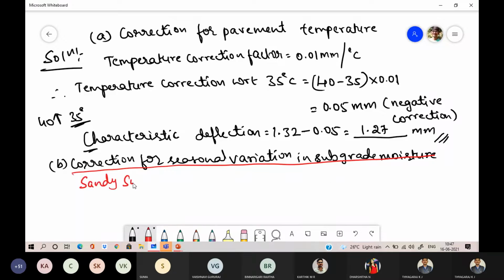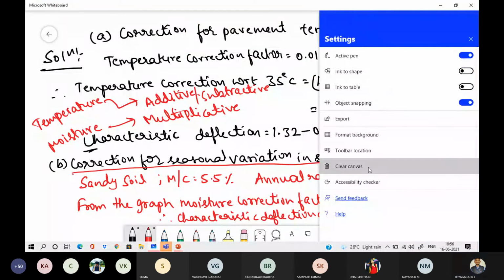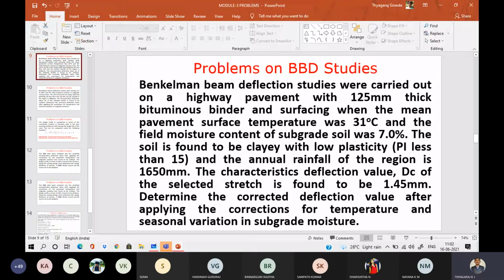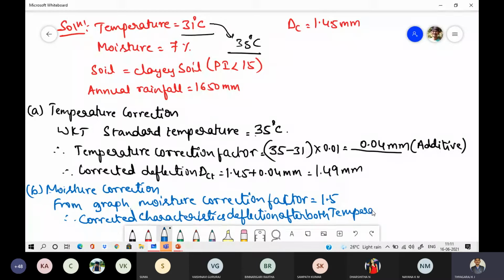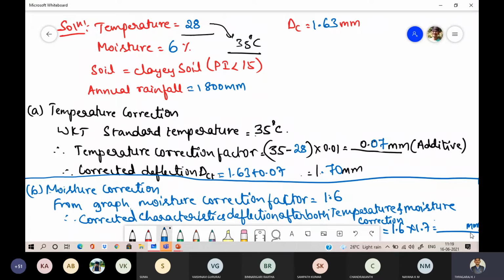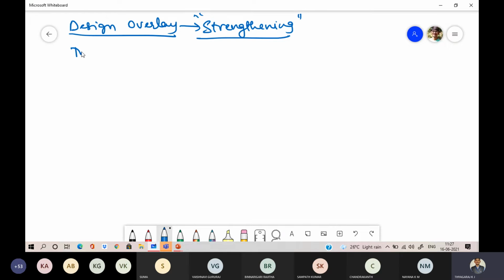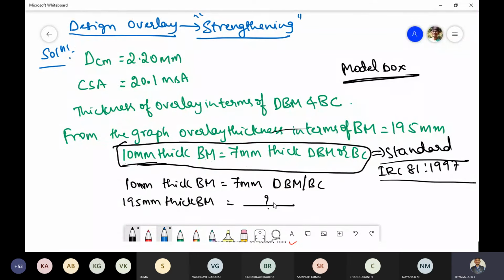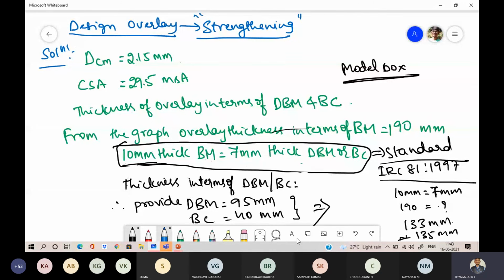18CV825 - PAVEMENT DESIGN - BBD PROBLEMS - 2